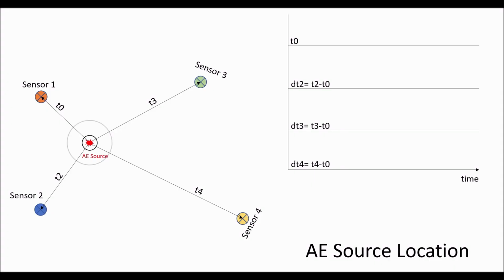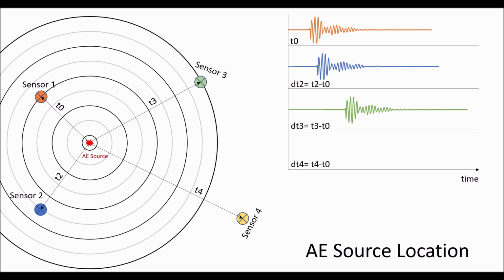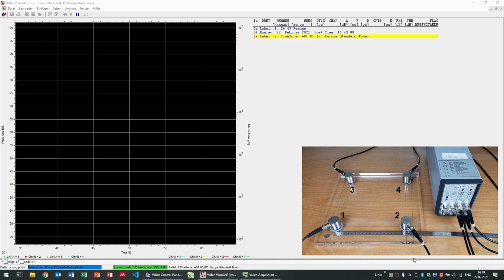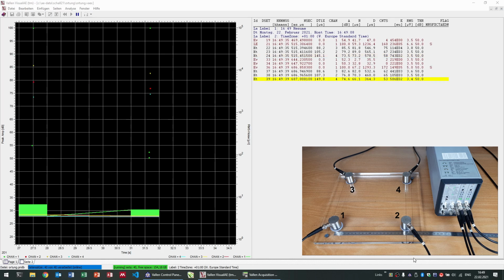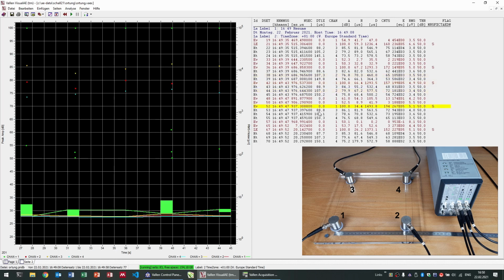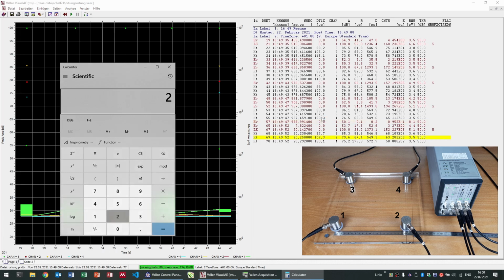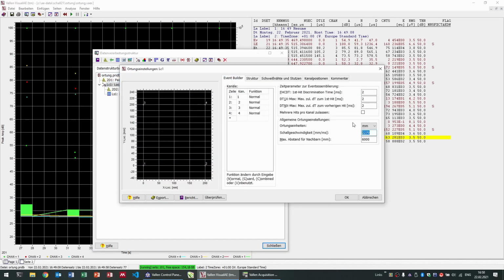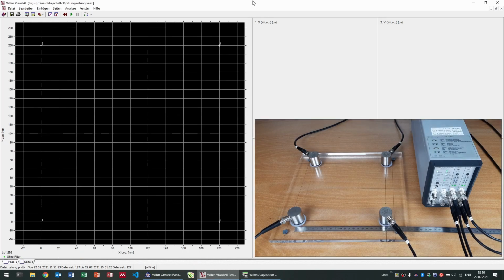Acoustic Emission source location with VS150-RIC sensors and Vallen VisualAE visualization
Acoustic Emission can detect and locate defects on structures on nearly any size. Watch the video, to see how to setup the Vallen AE-Sensors, the AMSY-6 and the VisualAE location processor for a small plate and how to determine parameters like speed of sound.